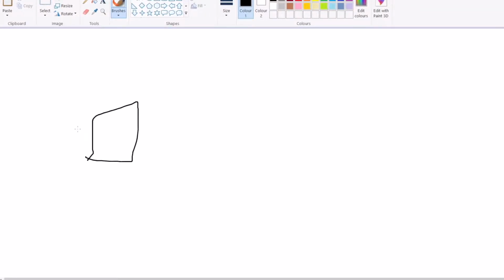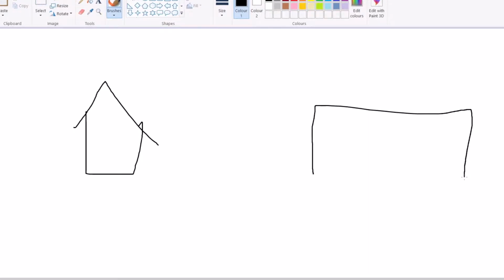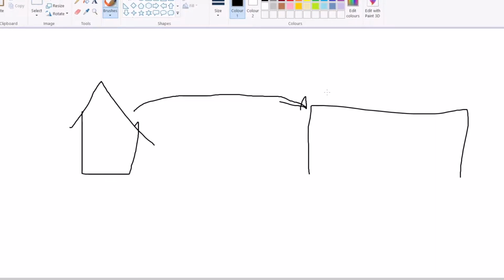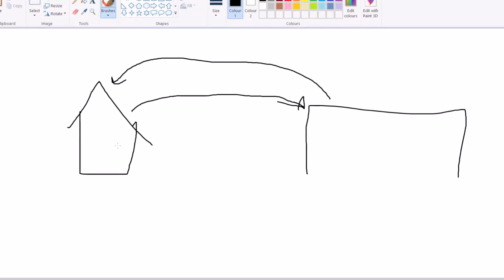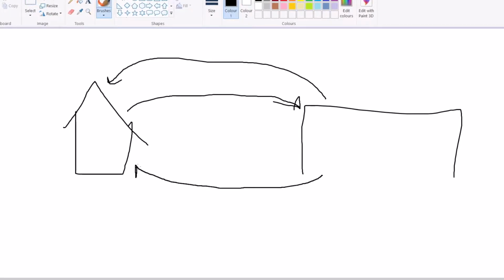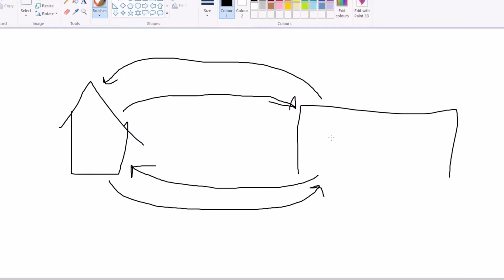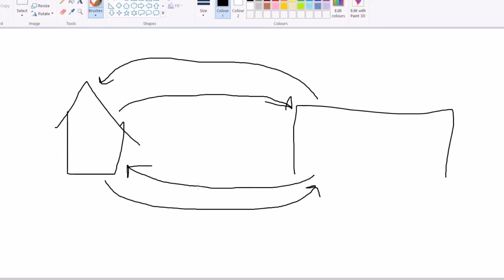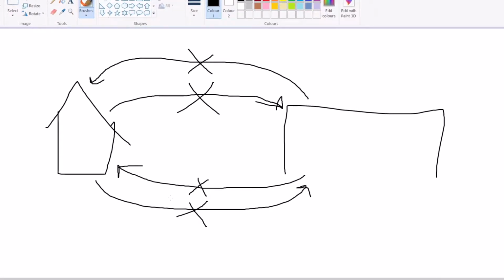Compton 5 (S3:E3): "Union of the National Workers"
The NWU takes power over Compton 5 after Kenzie concedes the election.